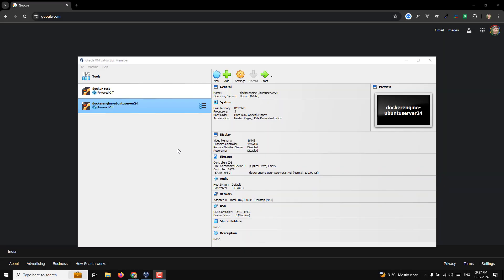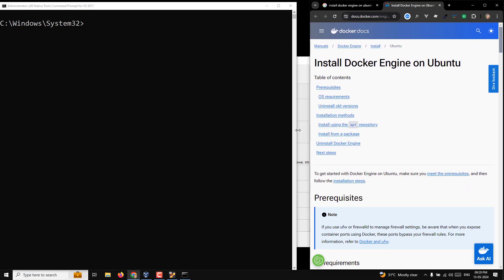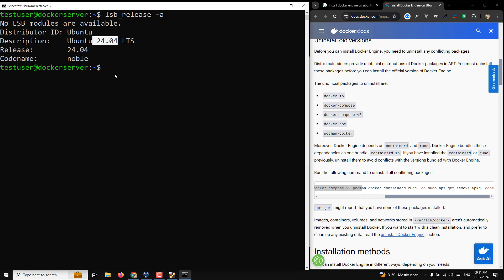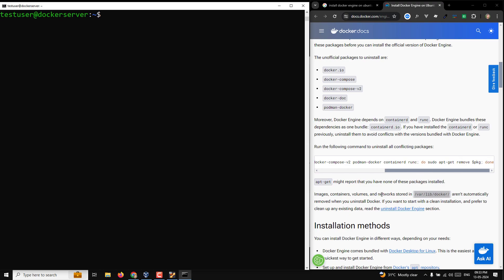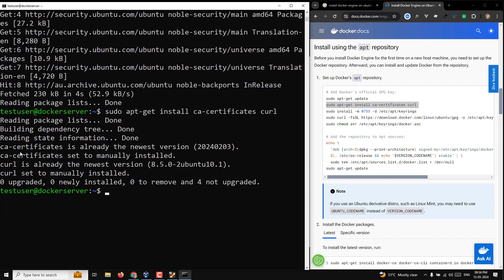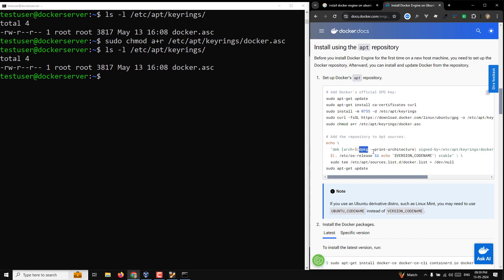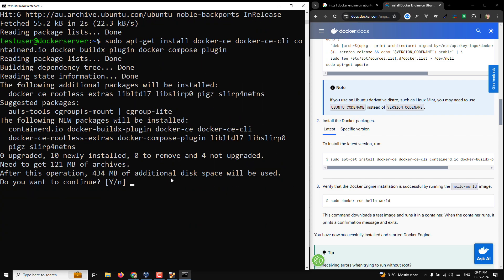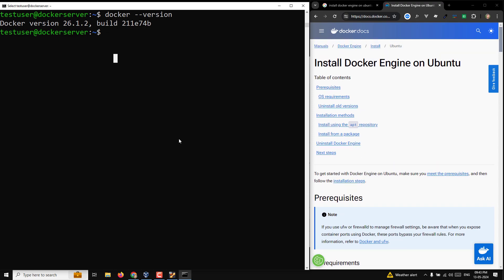8. Installing Docker Engine Community Edition in Ubuntu Server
In this video we will see Installing Docker Engine Community Edition in Ubuntu Server